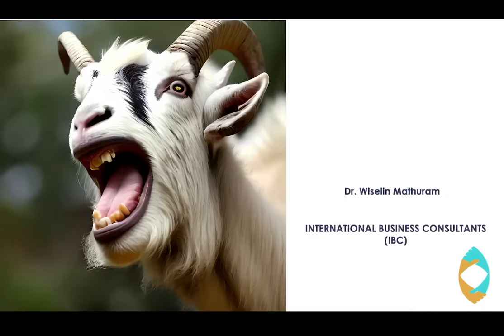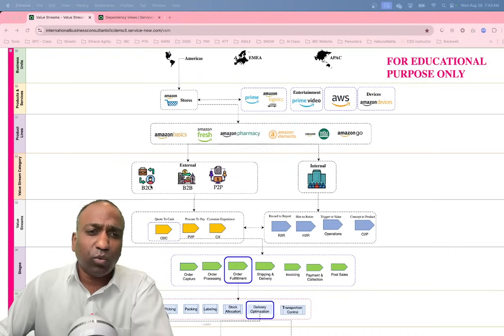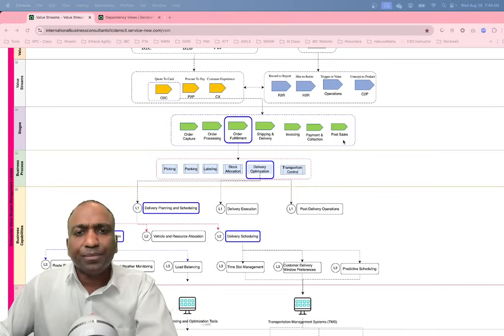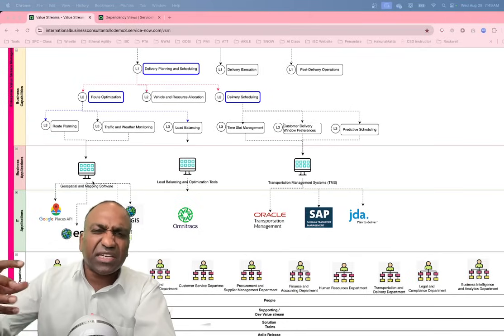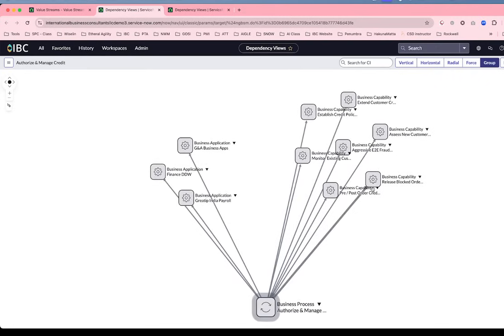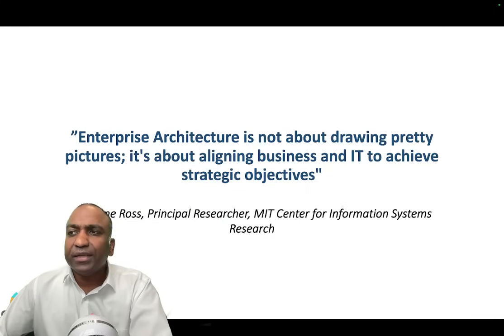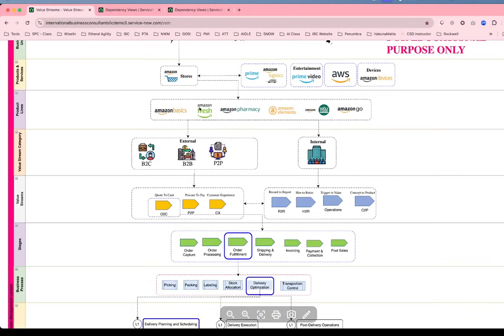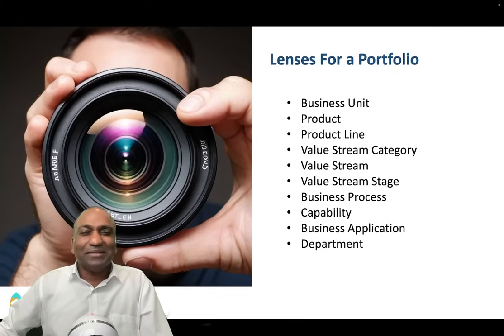What Are Value Streams? Hands on Demo in ServiceNow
This video provides a hands-on demonstration accompanied by a detailed explanation of value streams using ServiceNow.